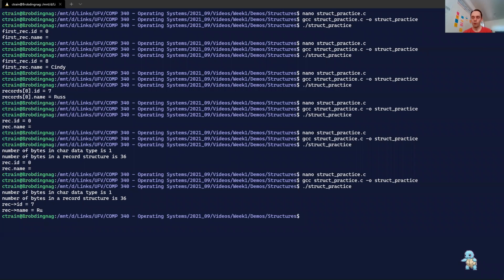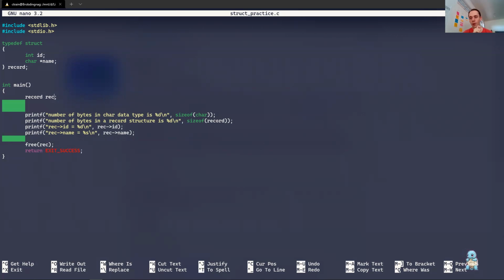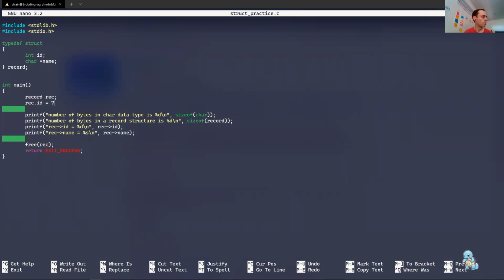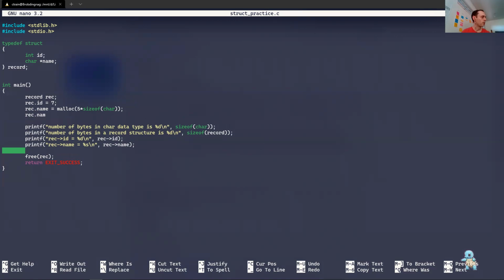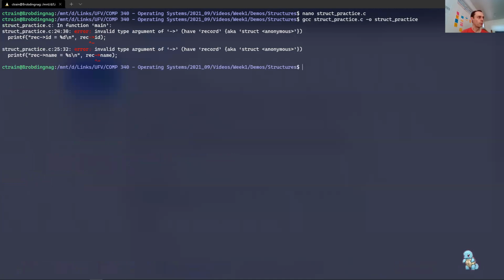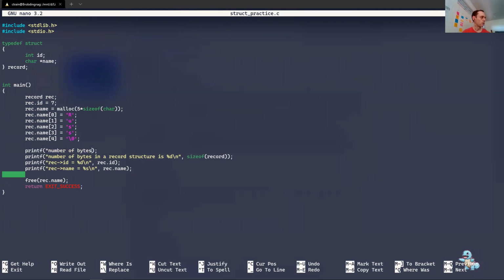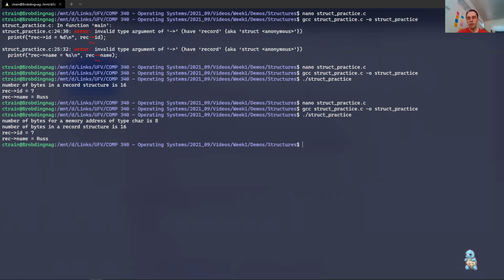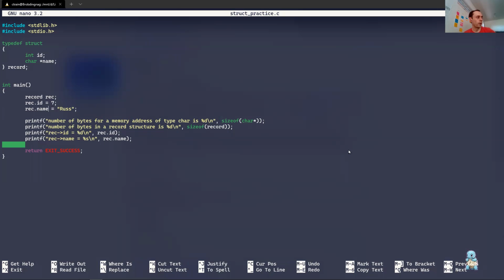Struct 4 Member Pointers